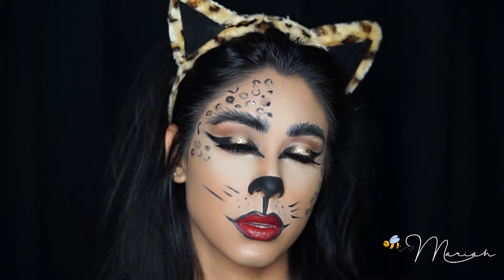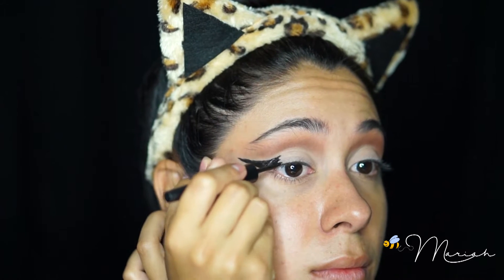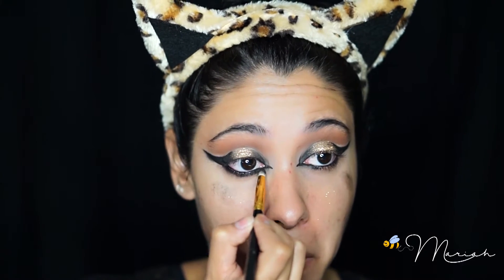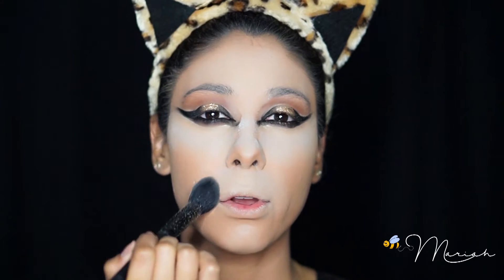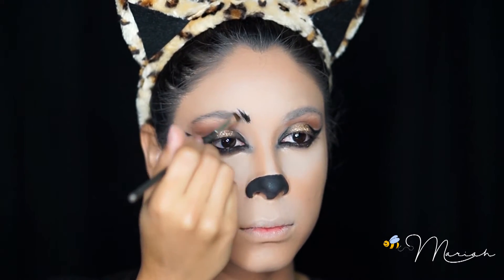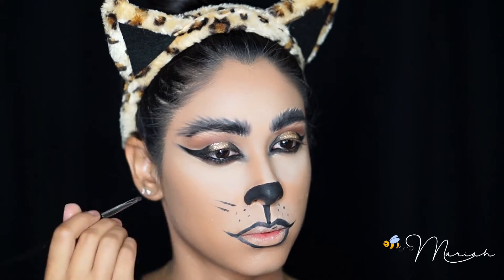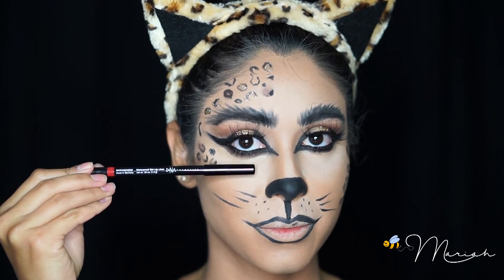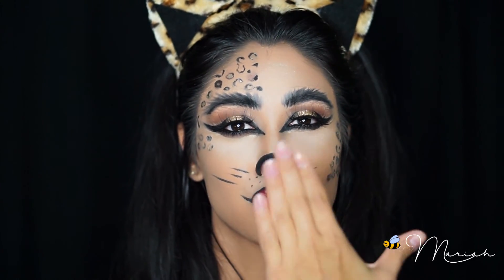Super Cute & Easy Cheetah Makeup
Hey guys!! Thanks for checking out my channel, I really love the way this Cheetah Makeup came out and hope you guys enjoy it as well. Don't forget to let me know what videos you guys would like to see next...xoxo

Products Used:

Eyes:
Urban Decays Eyeshadow Primer
Macs Shadows: Brule, Brown Down, & Brown Script
Makeup Geeks Shadow: Glamorous
Eye Kandy Glitter: Butterscotch
Revlons Colorstay Liner
DNA Cosmetics Liner: Noir
Lavish Lashout Lashes
Macs In 3D Extra Dimension Mascara

Face:
DNA Cosmetics Foundation Stick: Country Beige & Fawn (contour)
DNA Cosmetics Concealer: Warm Honey
Macs Chromaline: Pure White
Ben Nyes Translucent Powder
DNA Cosmetics Powder: Honey
Laura Geller's Illuminator

Brows:
Macs Gel Liner: Black Track

Lips:
DNA Cosmetics Liner: Maraschino
DNA Cosmetics Lipstick: Red Carpet

BEMARIAH10

Ears: Walmart